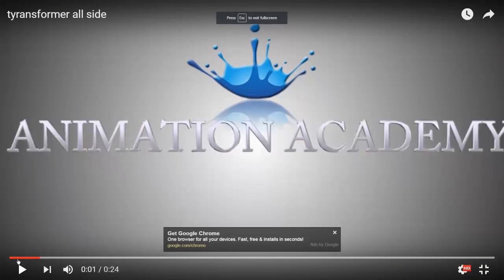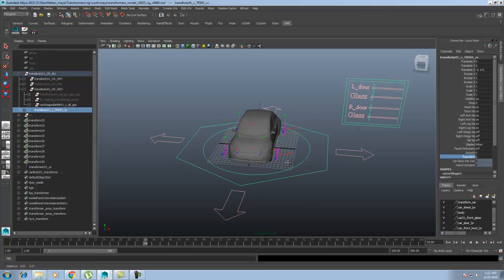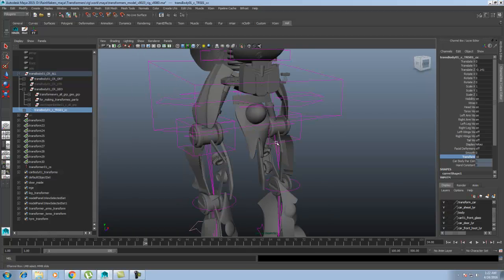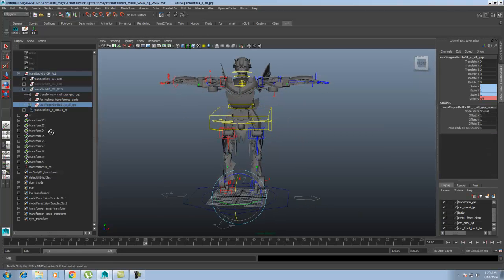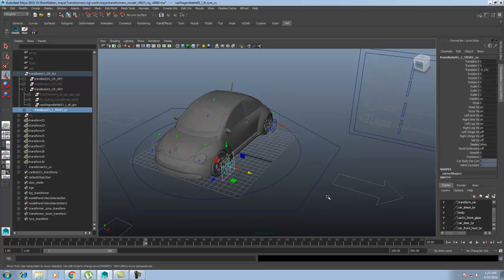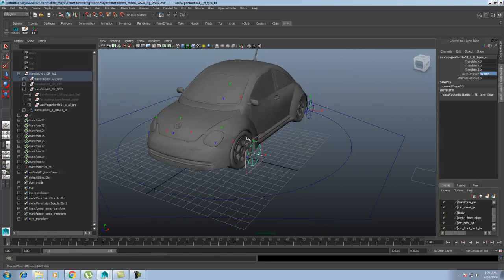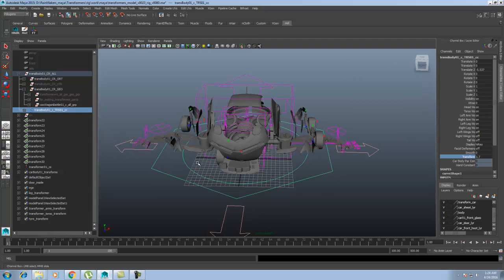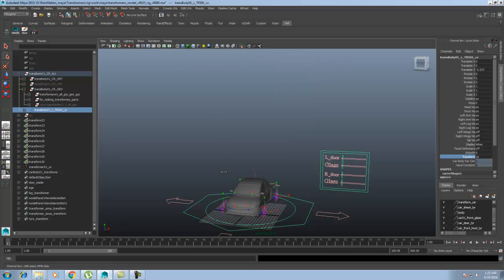transformer maya rigging over view demo reel